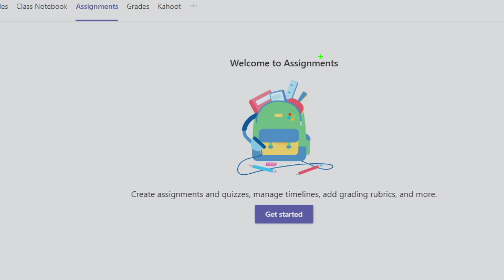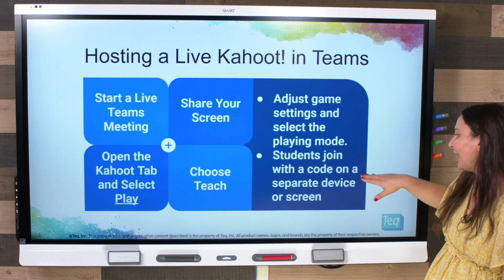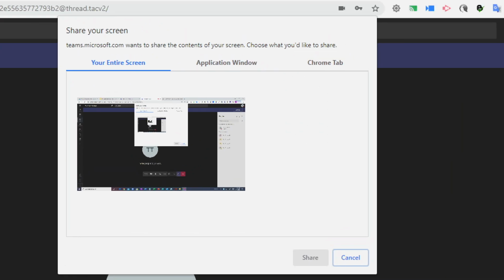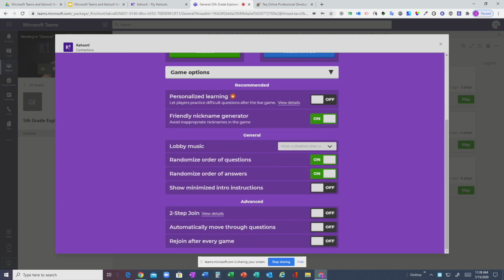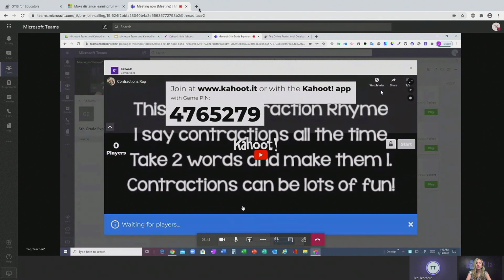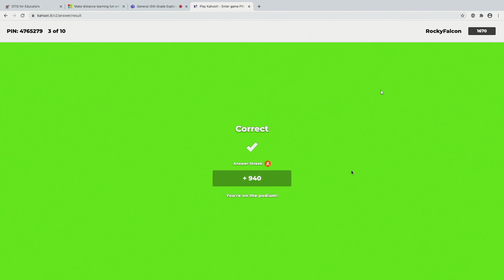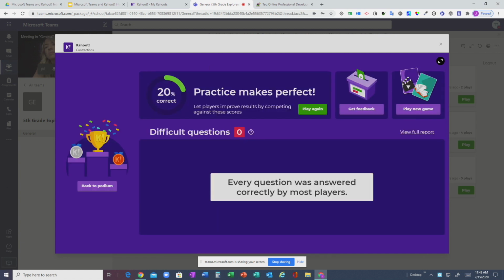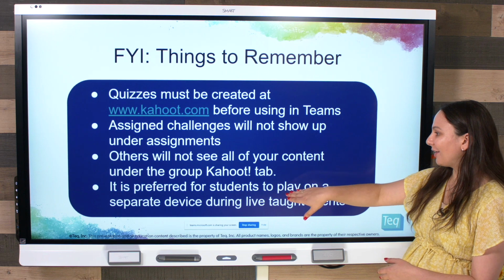Microsoft Teams and Kahoot Integration: Part 2 [For Parents]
Learn how the new integration between Microsoft Teams and Kahoot works, and explore how to seamlessly host and participate in Kahoot trivia and games right within your Microsoft Teams meeting. Join us for Part 2!

If you're interested in more great learning content from OTIS, talk to your school/district about a subscription that includes content for administrators, educators, and parents!